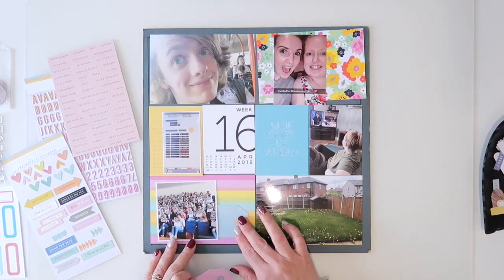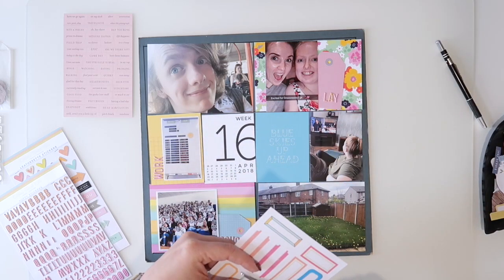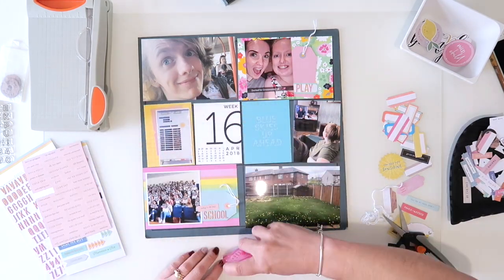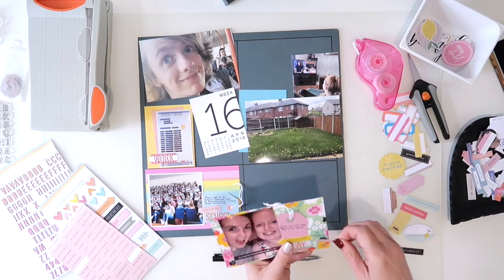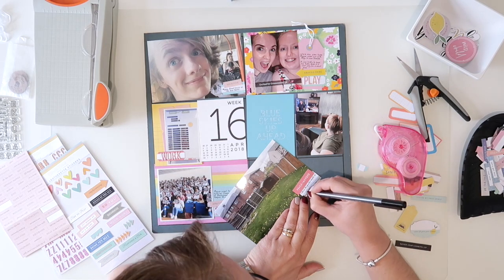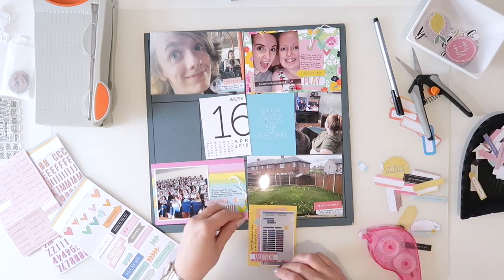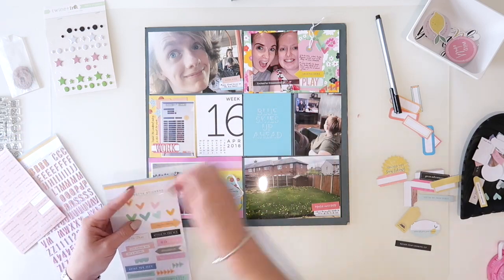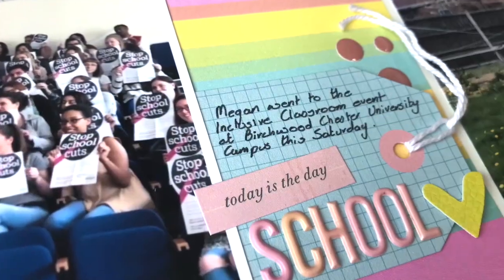Project Life Process 2018 - Week 16 | Citrus Twist Kit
Join me on my Project Life journey through 2018.